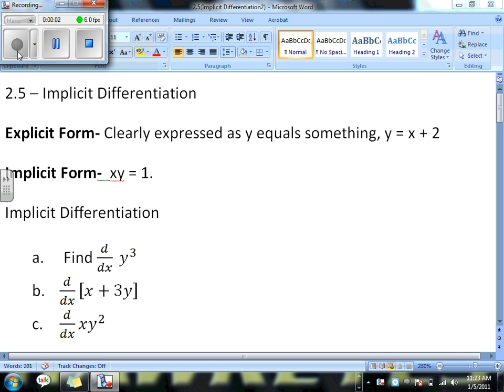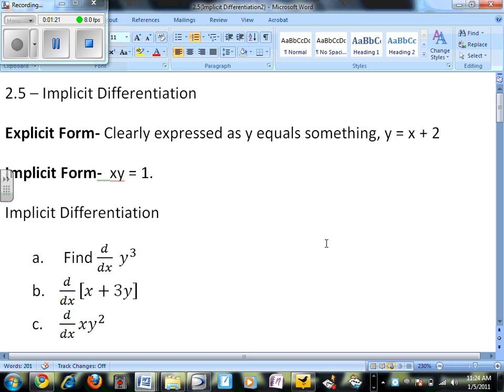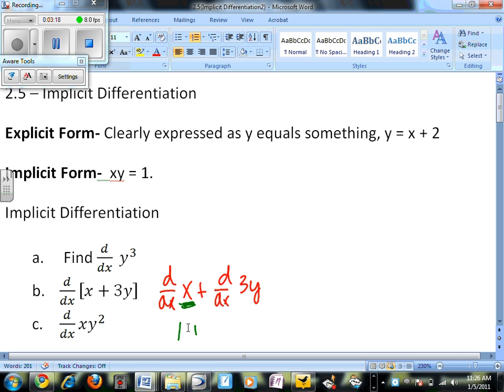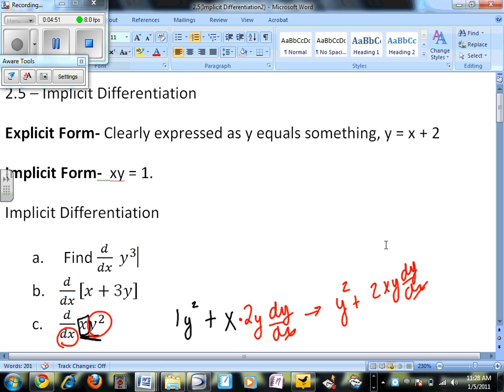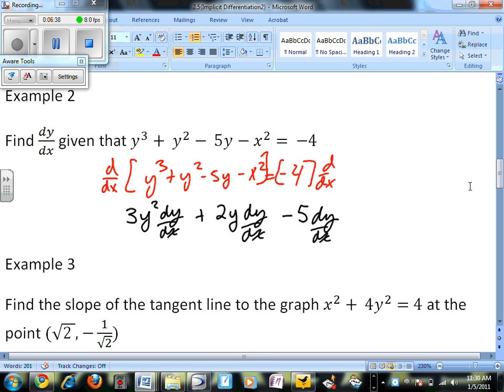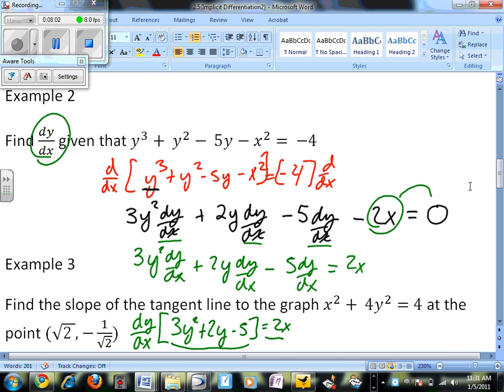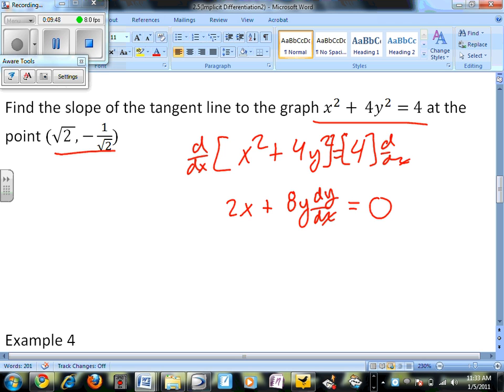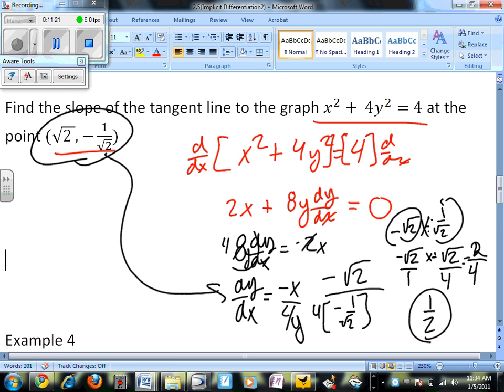2 5 Part 1